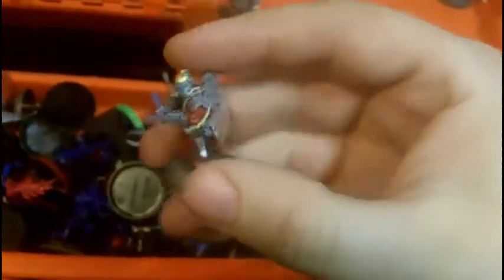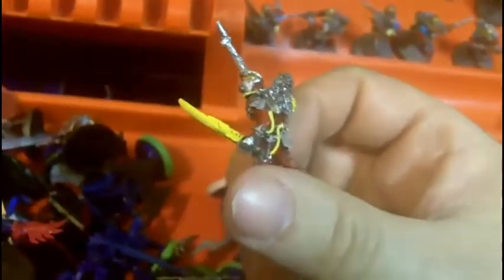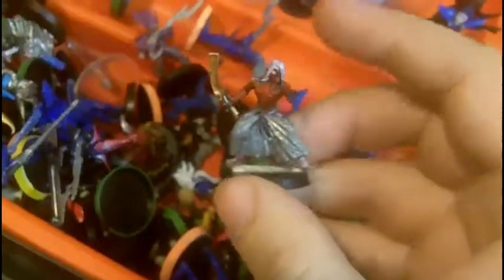Potential scare with returning home with models.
Tend to carry my models in a toolbox.  Usually not an issue being self aware when driving.  This time wasn't the one driving home and there be commissioned models inside.